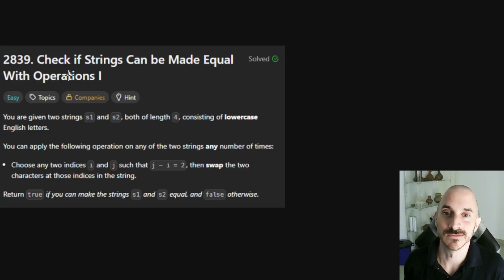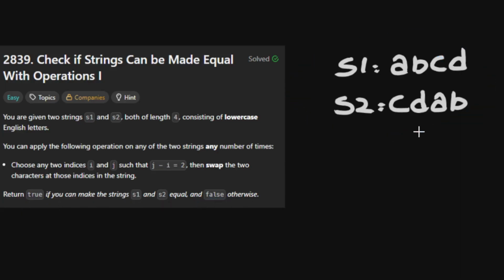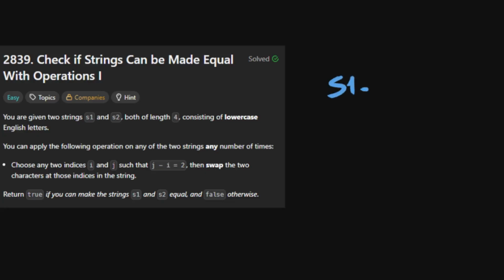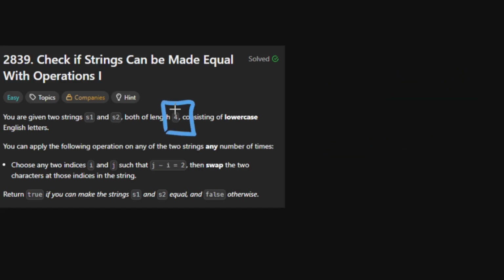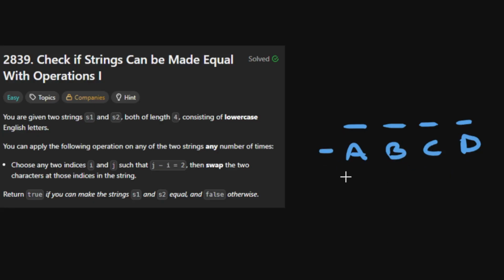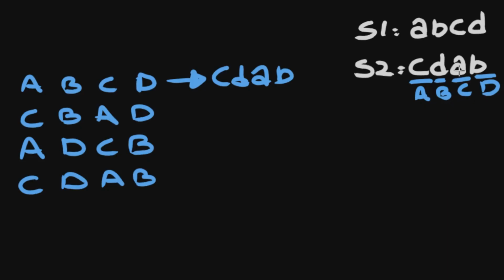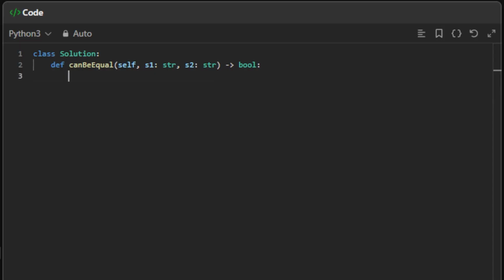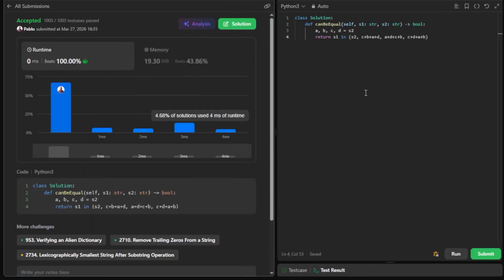Check if Strings Can be Made Equal With Operations I | LeetCode 2839 - Python